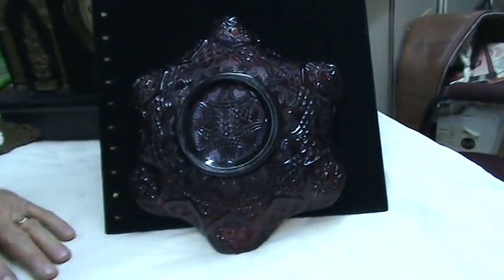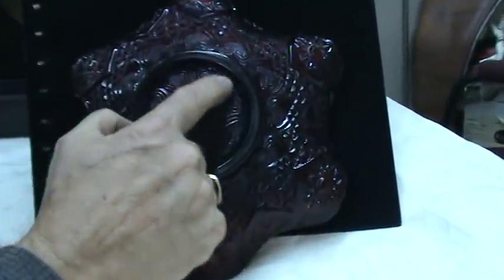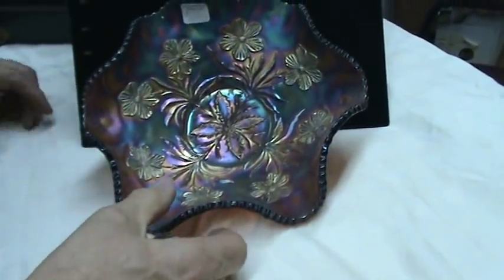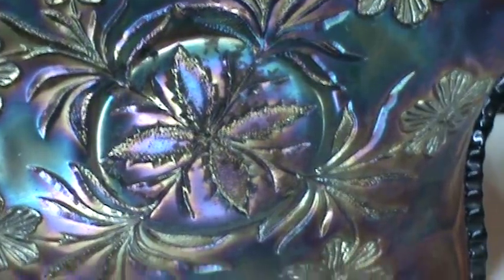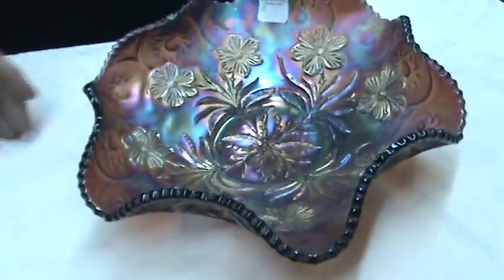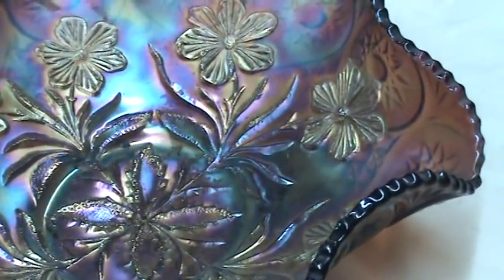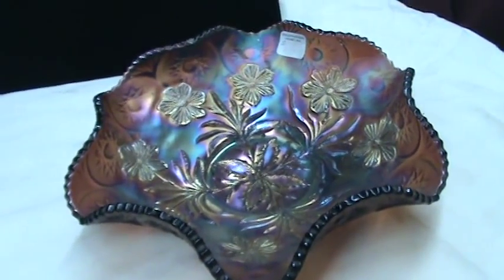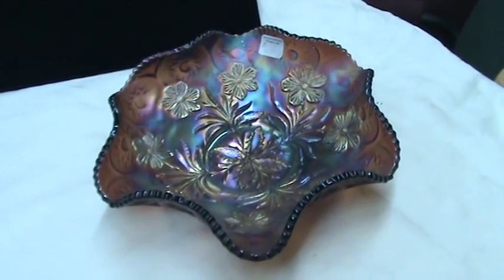Antique Carnival glass Ferguson Antiques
John Ferguson discusses the attributes of antique carnival glass. Ferguson Antiques Cincinnati, Ohio.